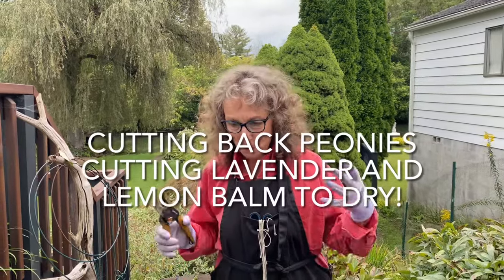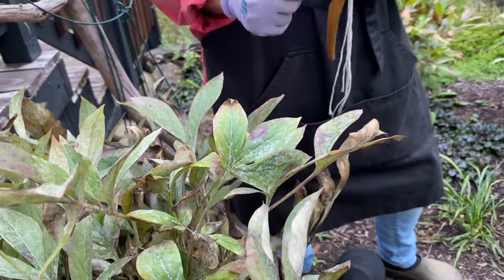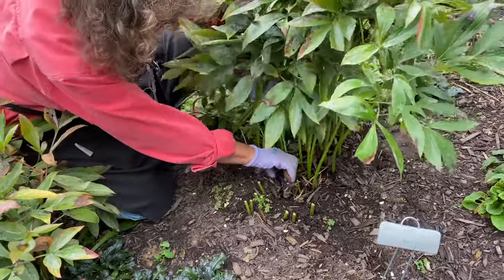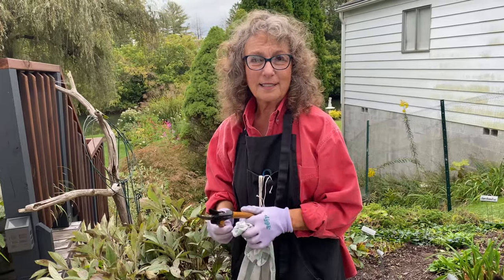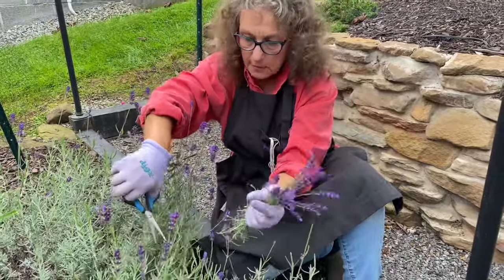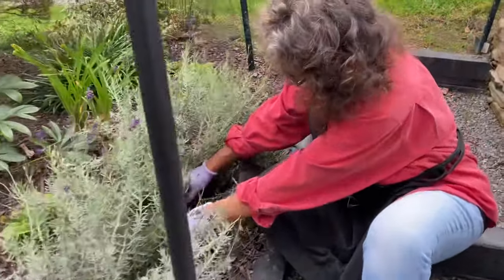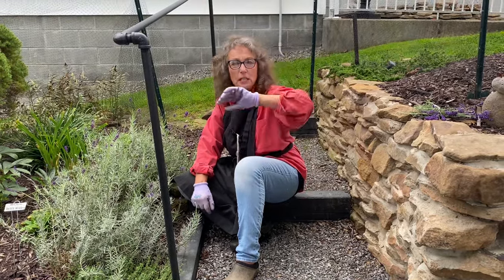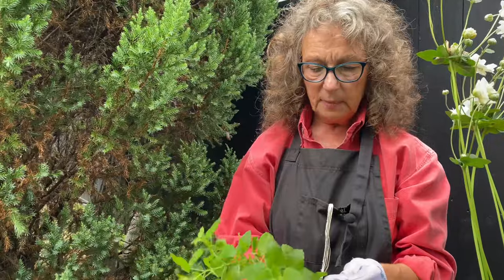CUTTING BACK PEONIES. CUTTING LAVENDER AND LEMON BALM TO DRY.